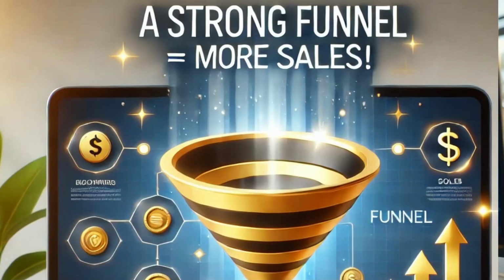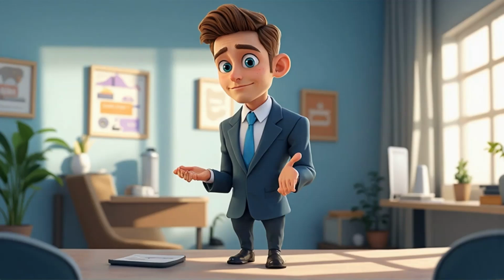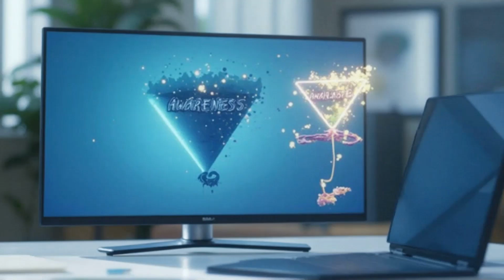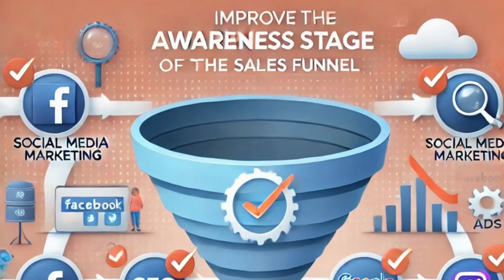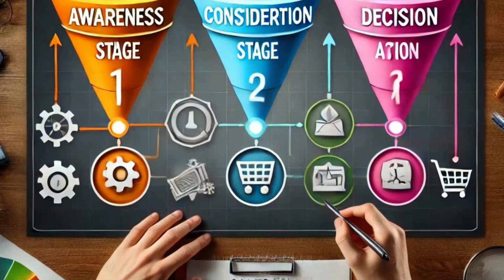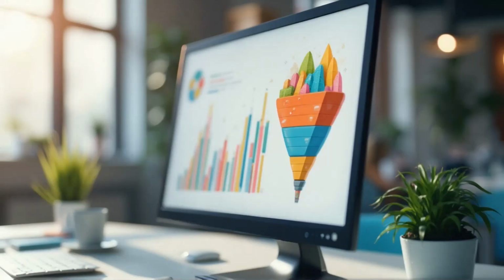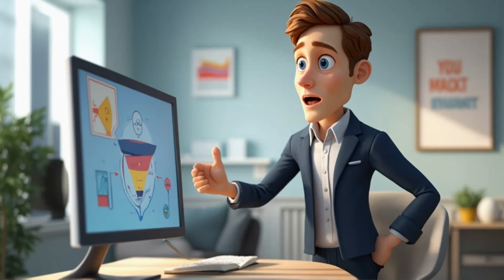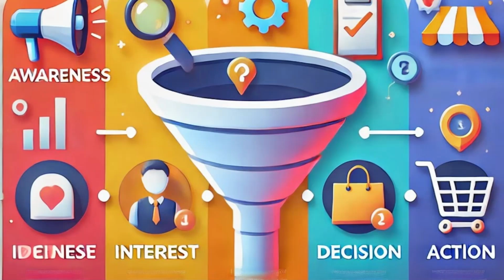Unlock the Power of Sales Funnels: Boost Customers & Maximize Profits!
🚀 **Secret Sales Funnel Tactics: Get More Customers & Skyrocket Your Profits!** 🚀

Struggling to turn leads into paying customers? **Discover the hidden strategies top marketers use** to build high-converting sales funnels and boost their revenue! In this video, we break down **proven sales funnel tactics** that will help you attract more leads, nurture potential buyers, and **skyrocket your profits!**

✅ The Secret Formula Behind a Successful Sales Funnel
✅ How to Turn Cold Leads into Loyal Customers
✅ Sales Funnel Optimization Tips for Maximum Conversions
✅ The Most Common Funnel Mistakes & How to Avoid Them

Whether you’re a **business owner, entrepreneur, or digital marketer**, these **powerful funnel strategies** will help you **scale your business faster** than ever!

Welcome to Earn With Knowledge! I’m WASEEM HAMEED MEMON ,